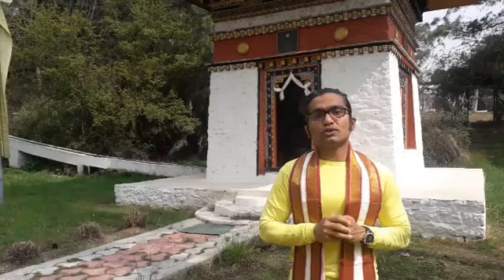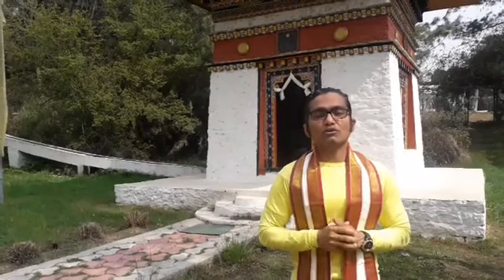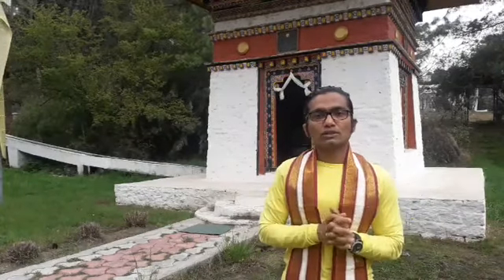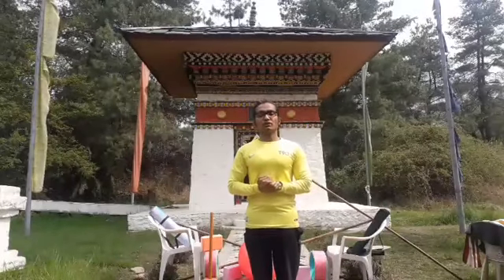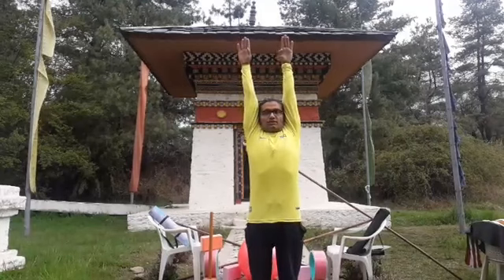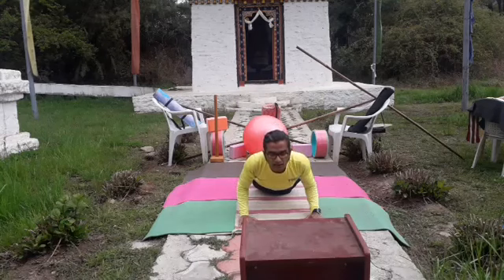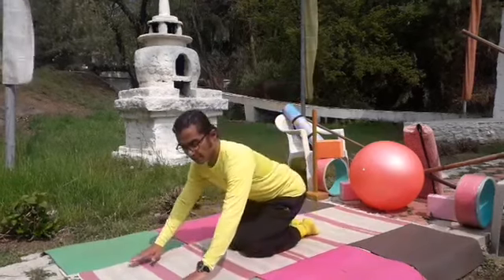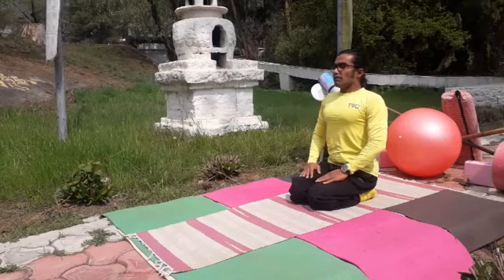Online Yoga Class on 8th April, 2021